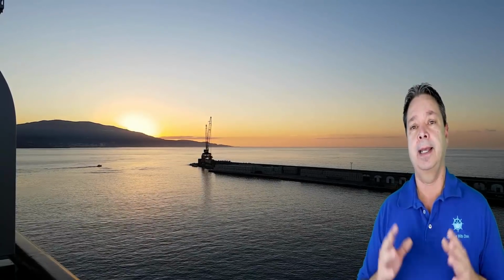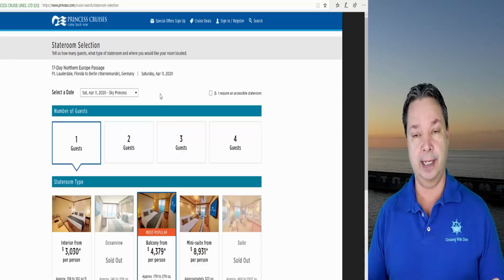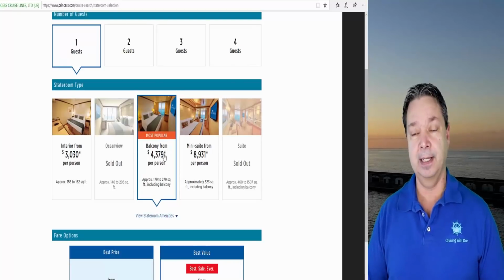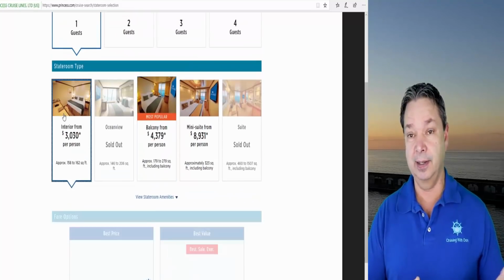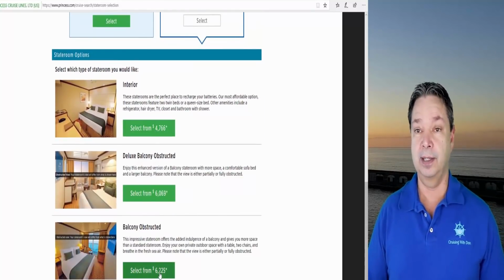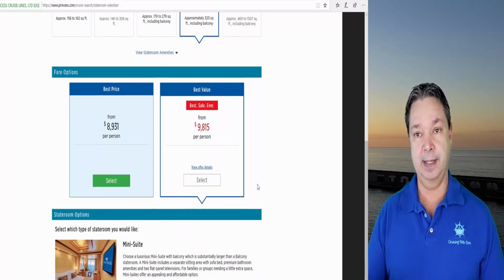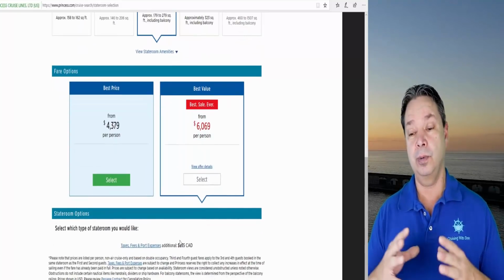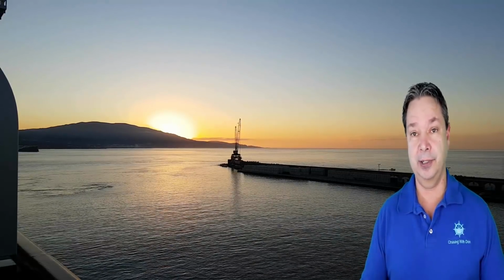Why That Cruise Sale is Not Available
Why That Cruise Sale is Not Available. Not all sales are equal. some cabins are limited during sales and some are just plain not available. let's take a look at why the cruise ship cabin may not be included in the sale you like.

For those of you who are wondering, yes I am a Travel Agent and I work with anyone in Canada and the United States :)